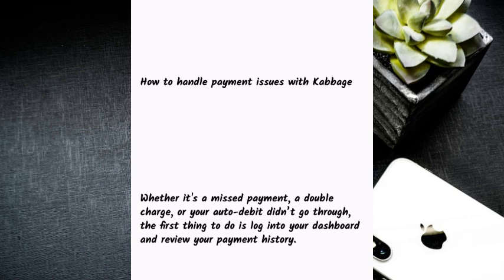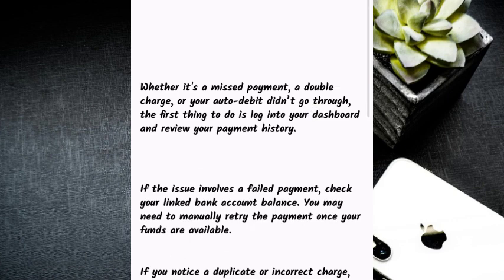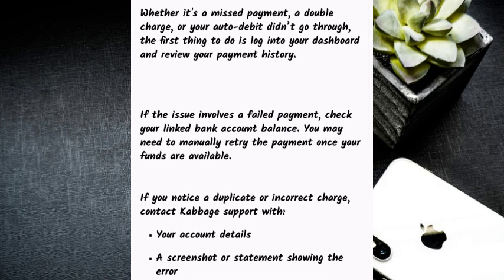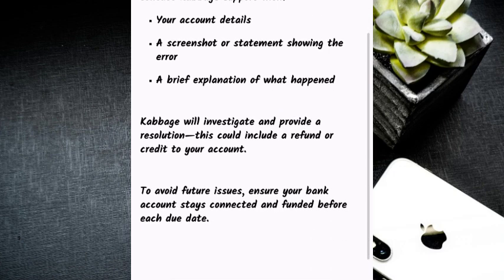HOW TO HANDLE PAYMENT ISSUES WITH KABBAGE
In This Video, you will learn about HOW TO HANDLE PAYMENT ISSUES WITH KABBAGE